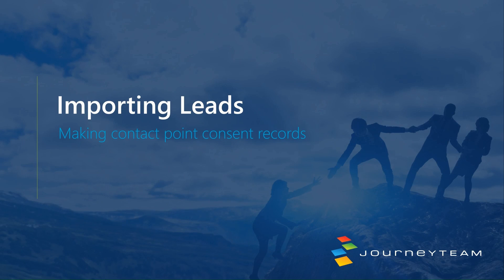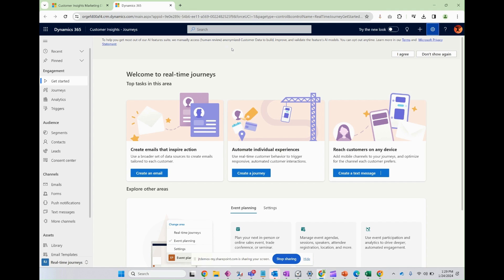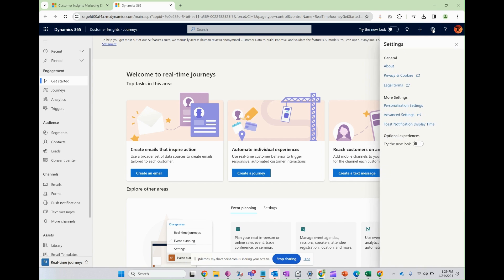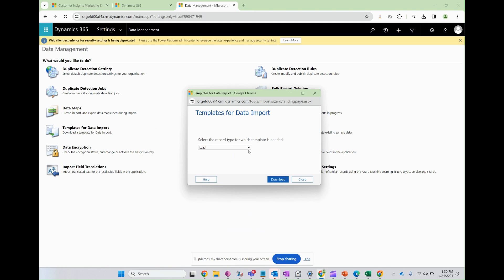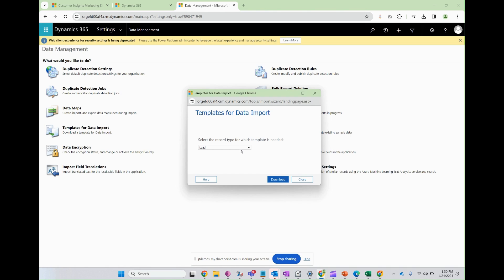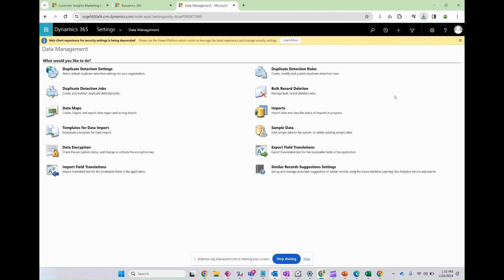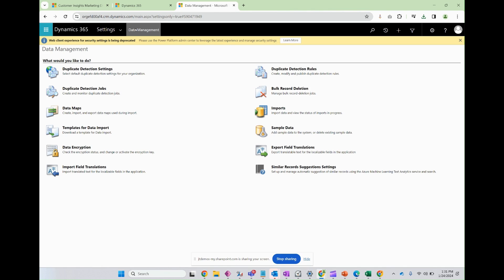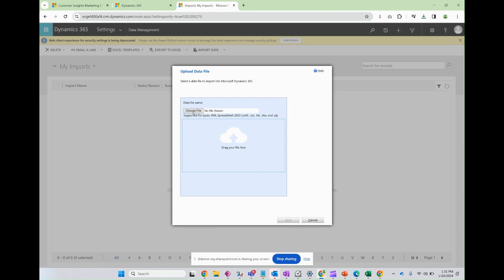How to Import Leads in Dynamics 365 Customer Insights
Unlock the full potential of your marketing efforts with our latest tutorial on Dynamics 365 Customer Insights - Journeys. Learn the seamless process of importing leads into this powerful tool, transforming your customer data into actionable insights. This video guides you through each step, ensuring you leverage Dynamics 365 to its fullest potential for personalized customer journeys. Perfect for marketers, sales professionals, and CRM enthusiasts looking to enhance lead management and improve customer relationships.